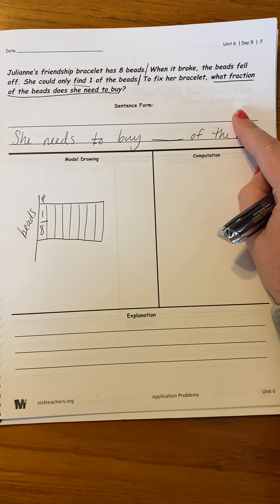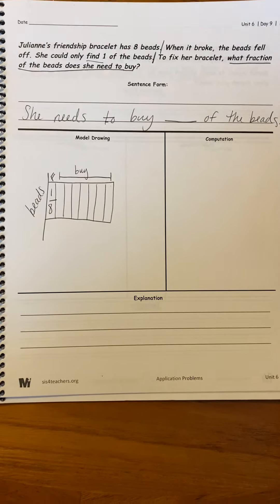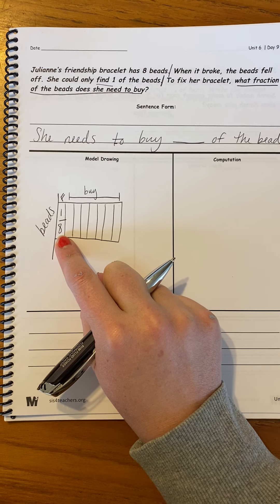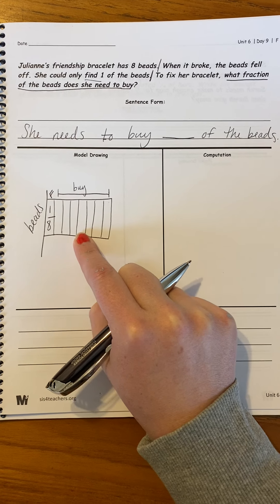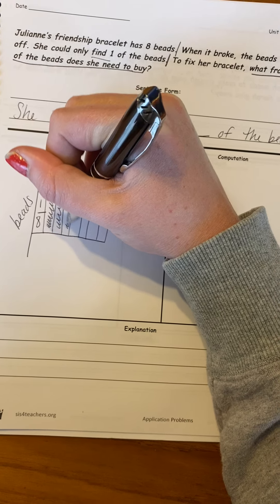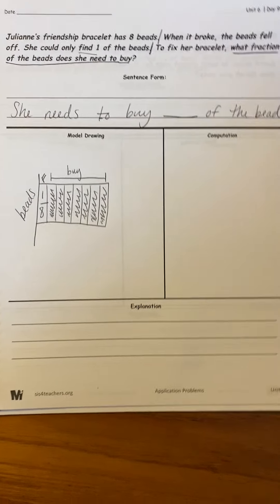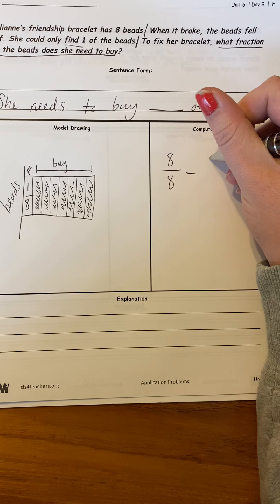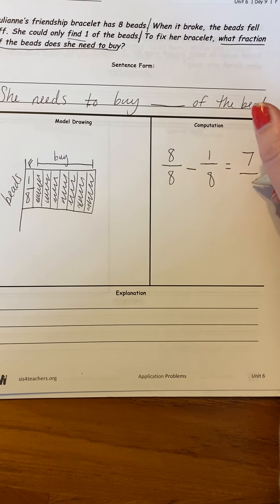Math Unit 6 - Day 9